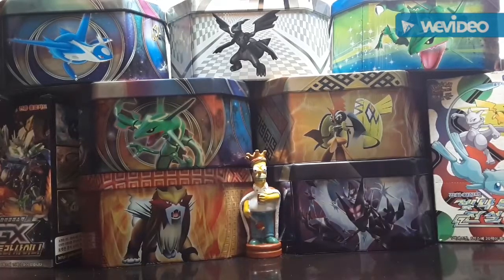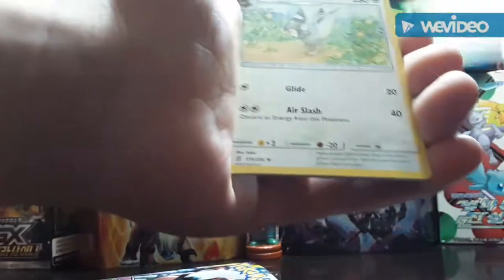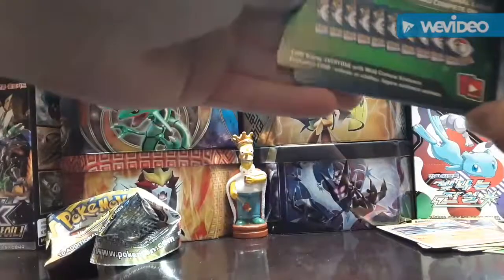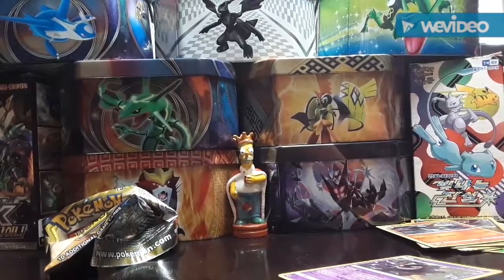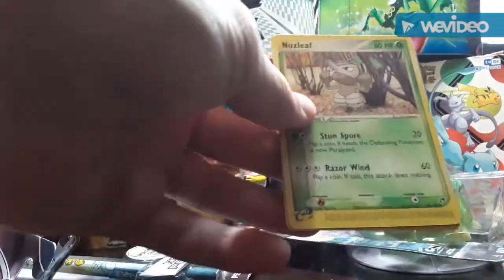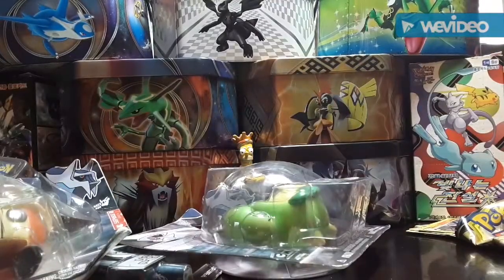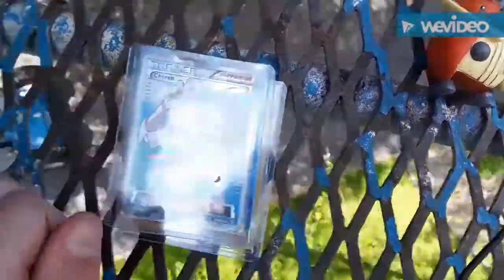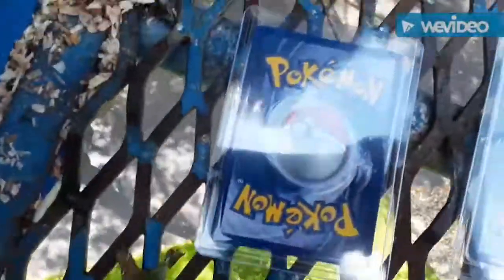POKEMON ON A LIFT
In this video we start by opening two normal blister packs than open something special 35 feet in the air!